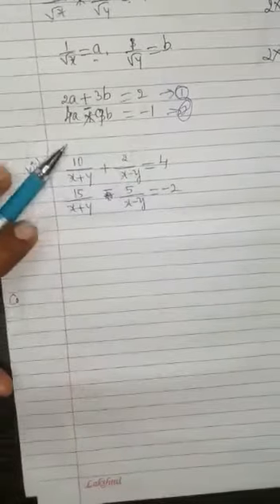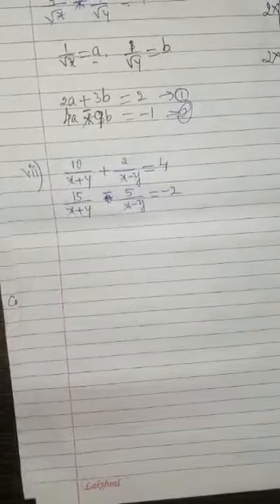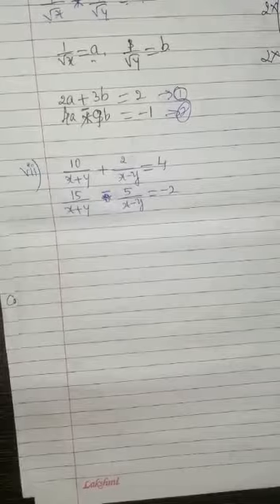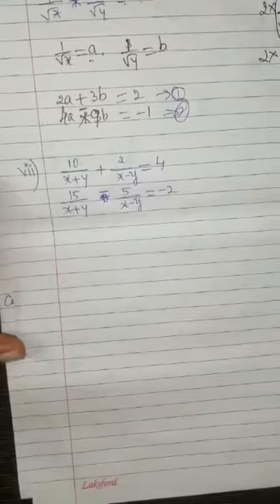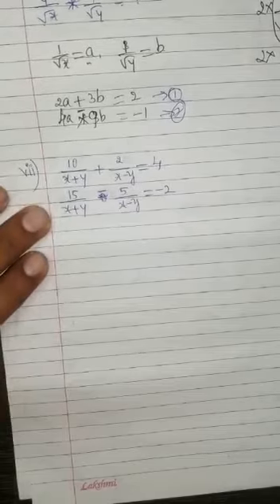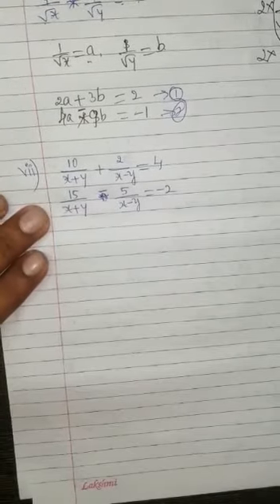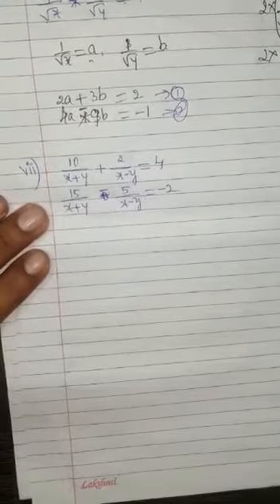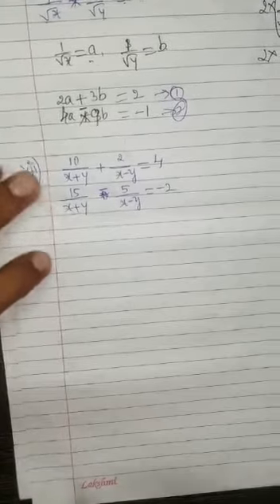Linear equation in two variables exercise 3.6